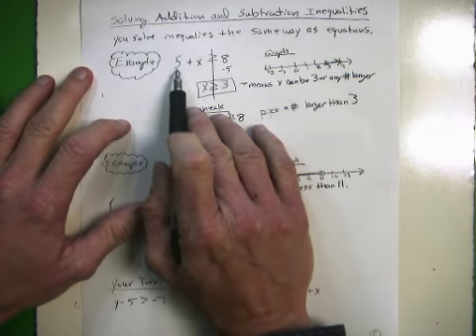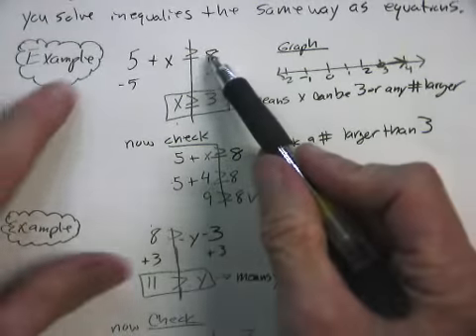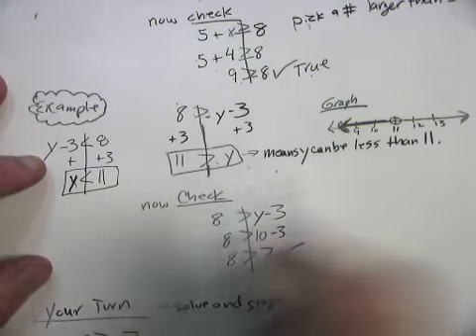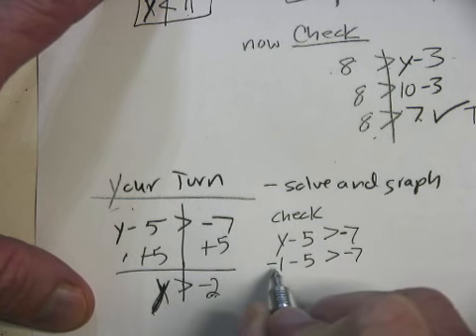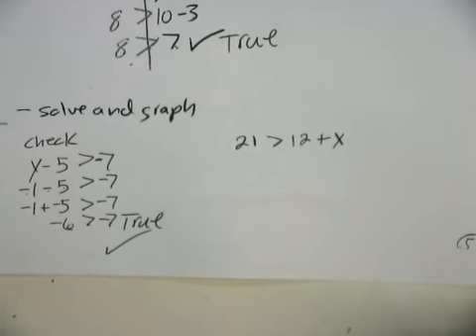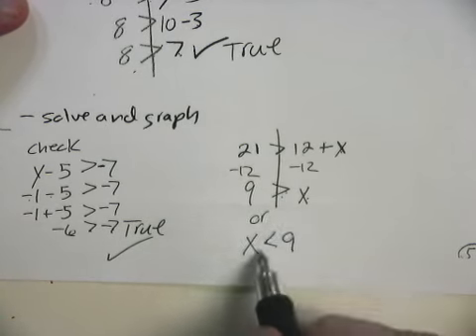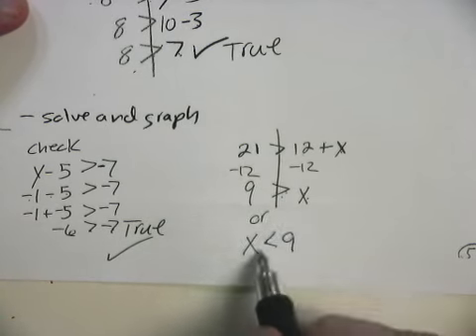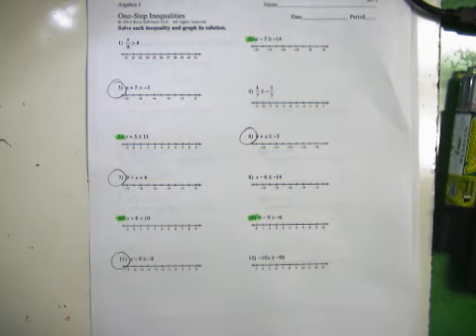Adding and Subtracting 1 Step Inequalities